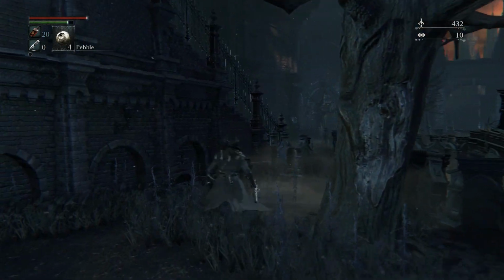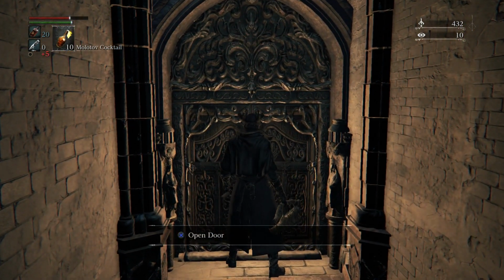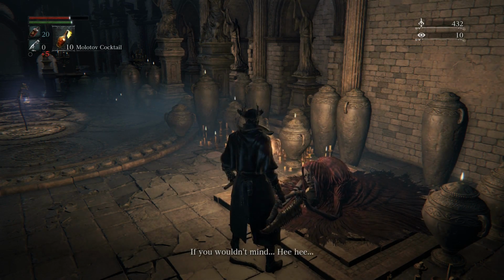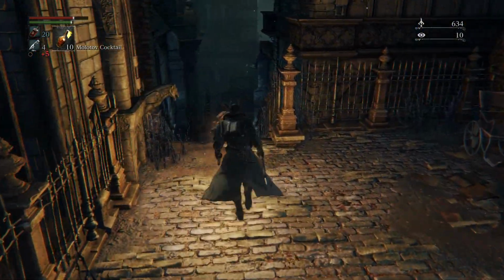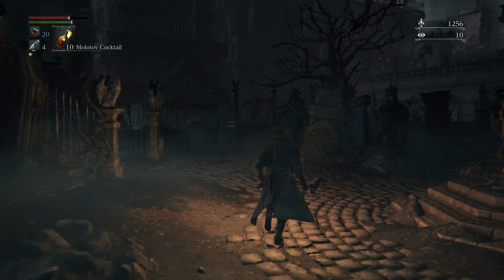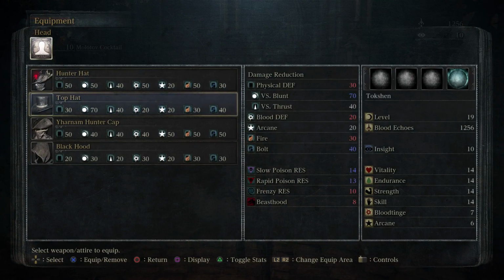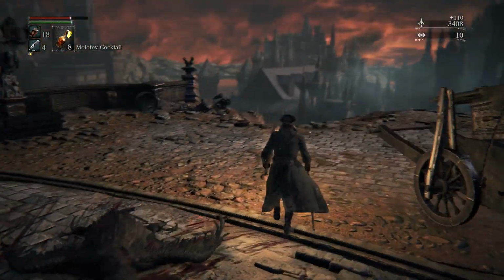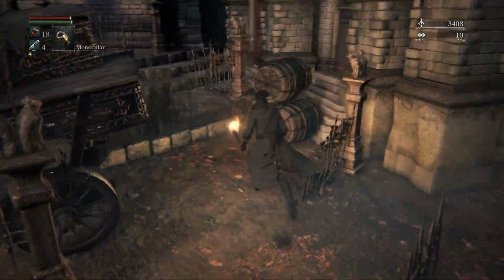Bloodborne- Part 9 (Where are your legs, lady!?)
This series covers my first run of Bloodborne.  I will be learning the mechanics along the way and try to find as many cool things as I can.  Also...a lot of dying.  Like a LOT of dying.  Seriously, if you hate seeing players die in video games then don't watch this.